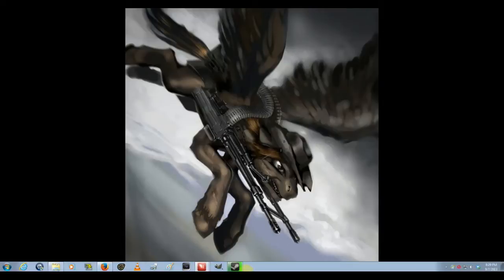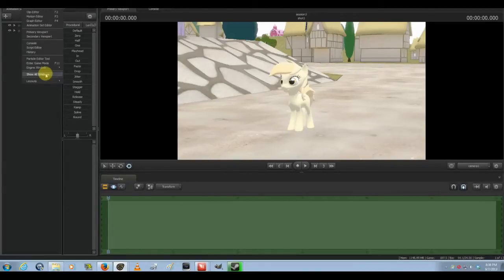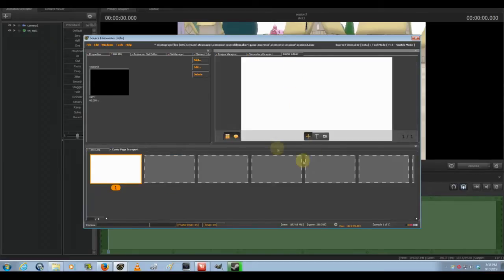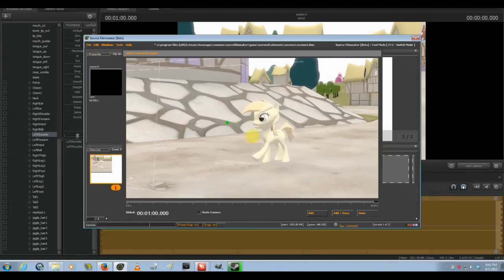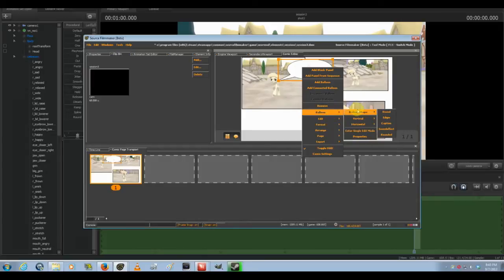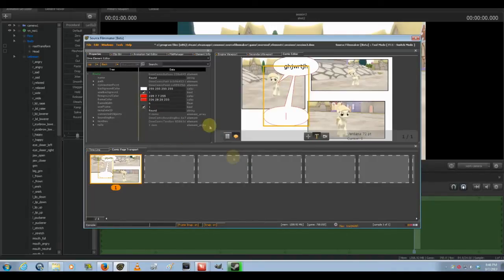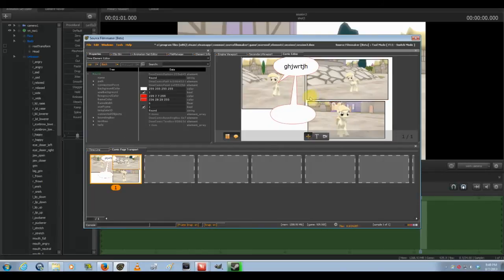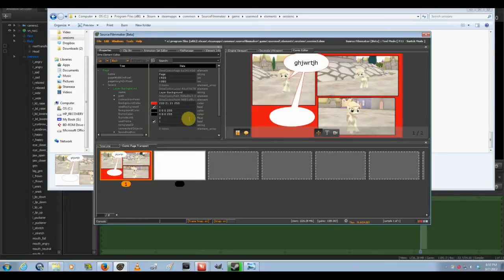How to Make Comics Inside Source Filmmaker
Poor Noi

Giving a general tutorial on making comics from within SFM

Put these commands in launch options

-noqt -usevgui -sfmcomicmaker

Credits for finding this goes to Narry Gewman. and to Gamerman12 for posting it on the SFM steam board.

If you would like to donate to help me out you can do so through the following link. Any help you can give is really appreciated.